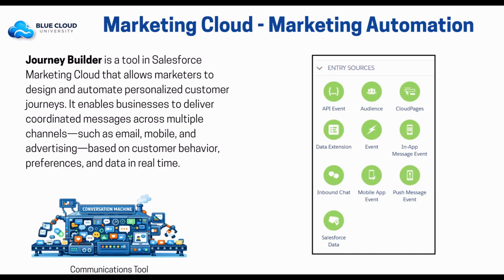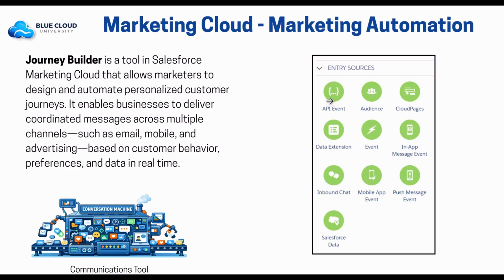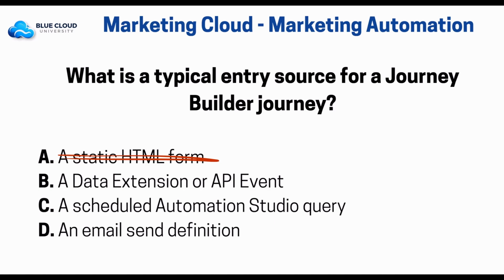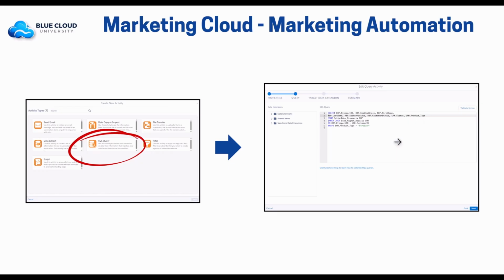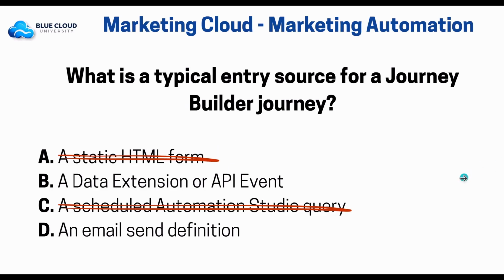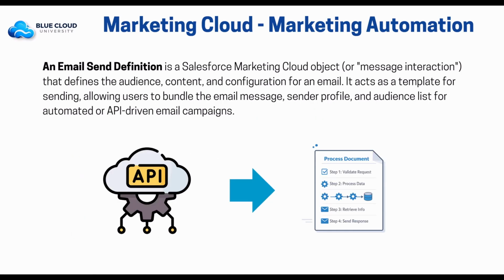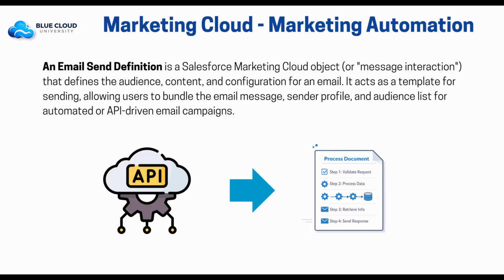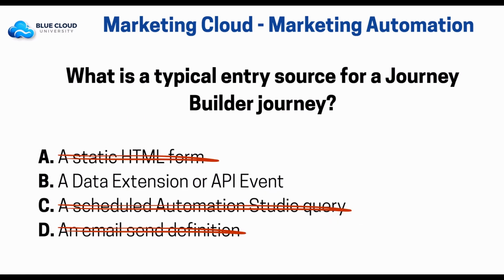MARKETING CLOUD CERT EXAM REVIEW - Understanding Journey Builder Entry Sources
If you're studying for a Salesforce Marketing Cloud certification, understanding how contacts enter a Journey Builder journey is essential.

In this quick certification review video from Blue Cloud University, we walk through a common exam-style question:

What is a typical entry source for a Journey Builder journey?

We'll review the possible answers and explain why the correct answer is a Data Extension or API Event, which are the most common ways contacts are injected into a journey in Salesforce Marketing Cloud.

Along the way, you'll also learn:

• How Data Extension entry sources work
• When API Events are used to trigger journeys
• Why other options like static forms or Automation Studio queries are not typical entry sources
• Practical insights you can use both for certification exams and real-world marketing automation

If you're preparing for the Marketing Cloud Email Specialist or Marketing Cloud Administrator exams, this series of quick review questions will help reinforce key concepts you'll see on the test.